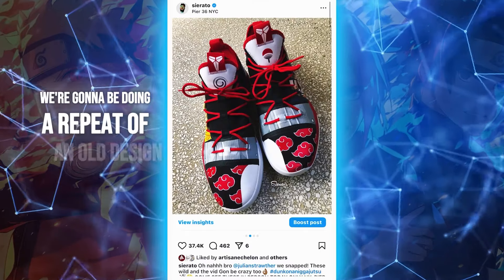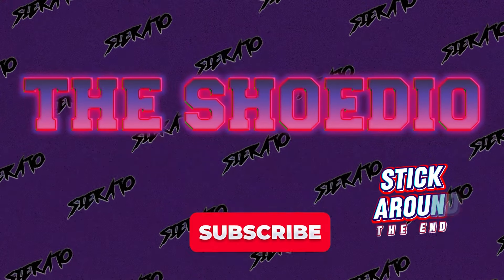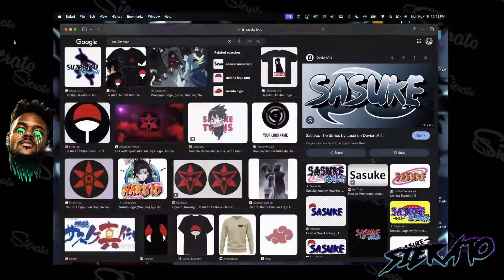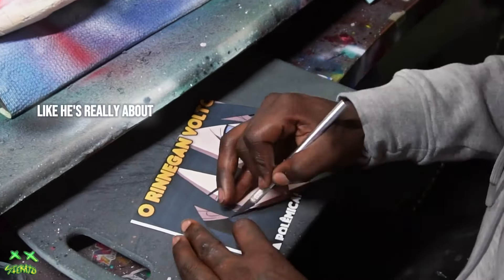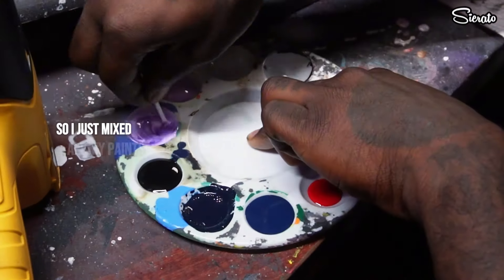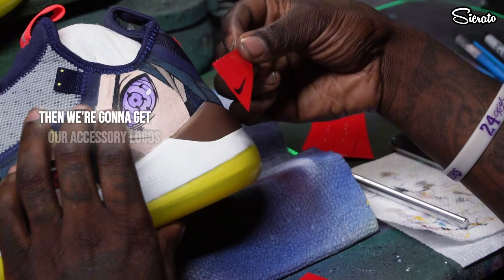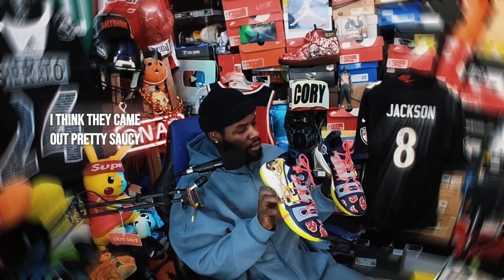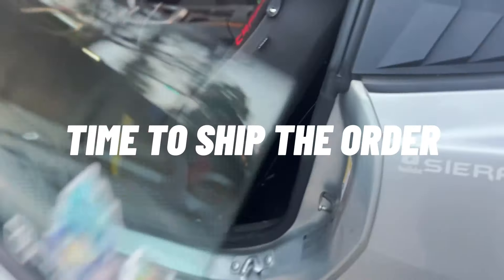NAH these custom Naruto Kobes have NO right to go so CRAZY! | FULL CUSTOM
Kobe AD Custom Naruto Sneaker Design | NEW Colorway + Behind-the-Scenes of Custom Sneaker Art + DIY
In today's video, we're revisiting one of my favorite custom sneaker designs! This time, I'm redoing an old design with a brand new Kobe AD colorway  previously made for none other than Julian Strawther, the Denver Nuggets NBA player! 🏀 This custom sneaker features a Naruto-inspired design that's sure to turn heads. From the iconic Akatsuki clouds to Sasuke's intense Rinnegan eyes, I’m bringing the heat with this fresh iteration while adding a new unique spin. 🔥
In this video, I’ll take you step-by-step through my process—from unboxing and prepping the shoes to customizing the design, and finally, unveiling the finished product! Expect to see:
👟 Unboxing & Prep Work – Removing tags, stuffing, and masking the shoe🎨 Custom Art & Design – Layering the base colors, portraits, and logos🖌️ Sneaker Painting Process – Using paint, gel pens, and fine brushes for detailed work🔥 Unique Touches – Personalizing the design for the new client with some spicy tweaks🎥 Behind-the-Scenes – The challenges of working on suede and intricate details

📍 Visit Me at Baltimore InKCheck out my current tattoo shop if you're in the area!107 West Saratoga St, Baltimore, MDI’m always down to connect and share my art with you. 💯